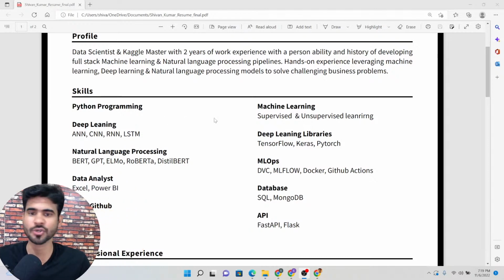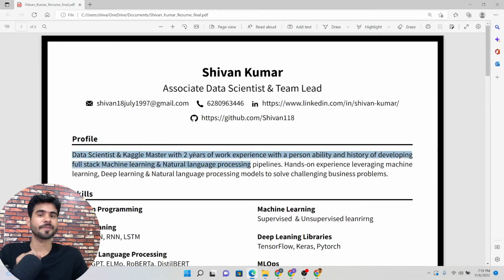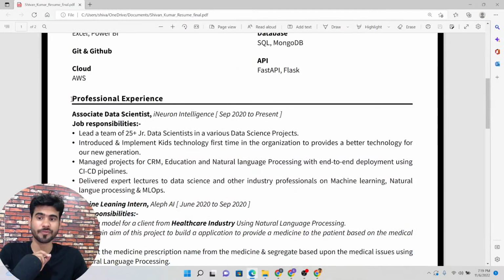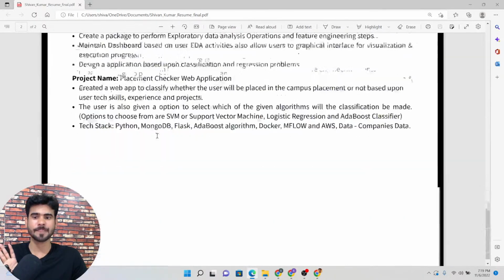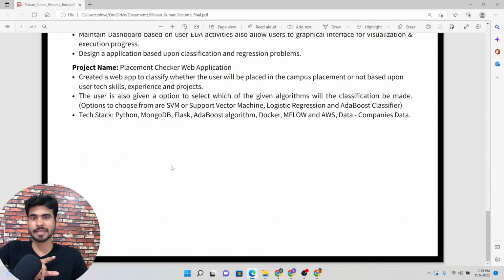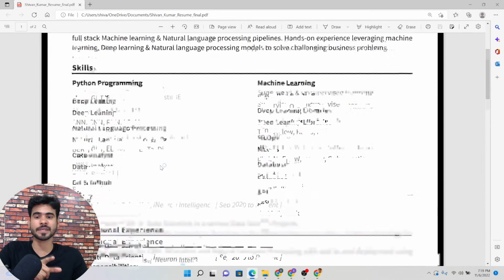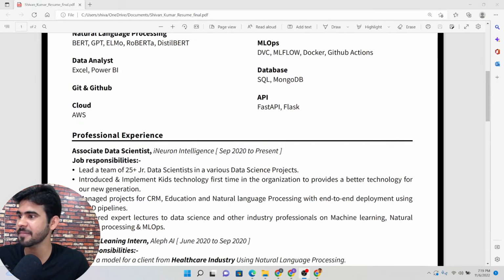Non Tech to Data Science Job Kaise Milega l Data Science freshers Career Guidance l Roadmap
►Non Tech Data Science Job Kaise Milega l Data Science Career Guidance l Roadmap

Non-tech to Data Science Transition
Tips to Crack Interview
Tips to tut projects in resume
Data Science Career Guidance

Data Science
Data Analytics
Placement  Guidance